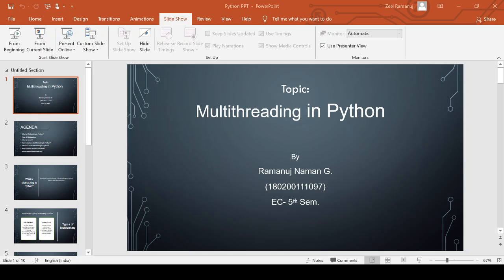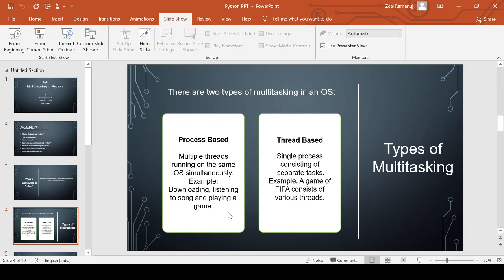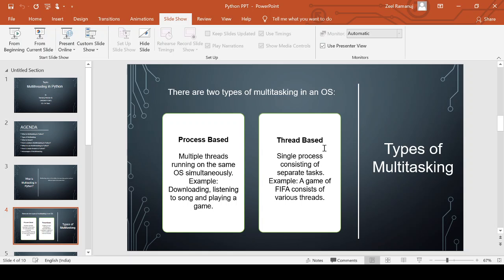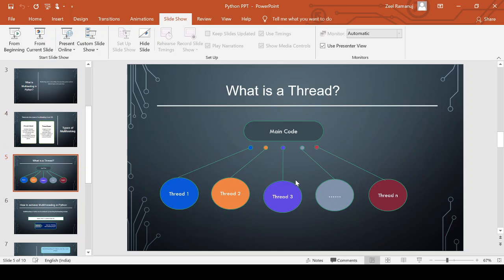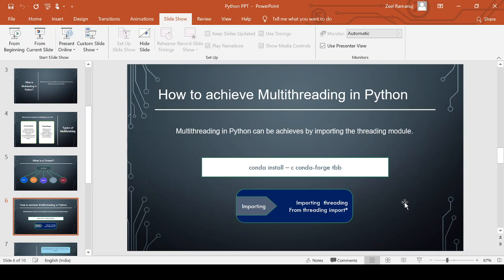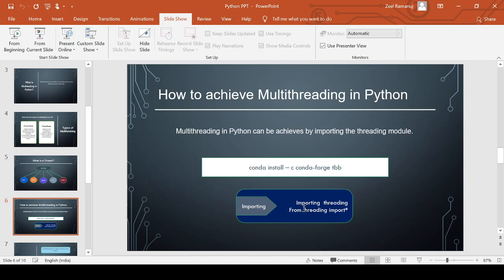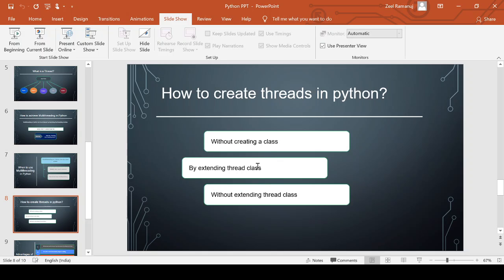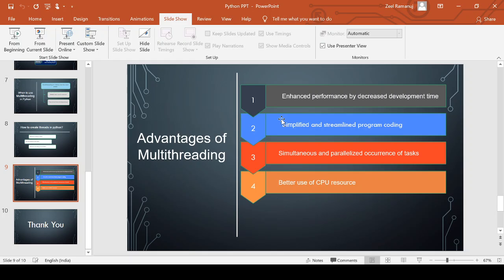Multi-threading in Python || by Naman Ramanuj